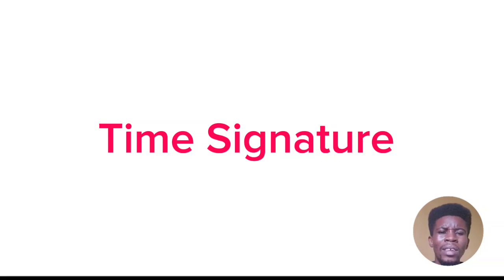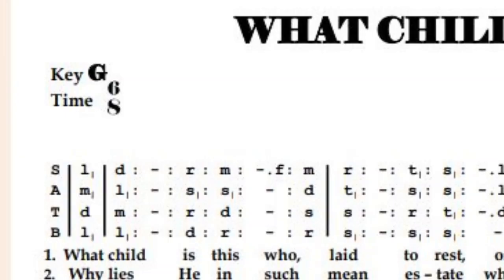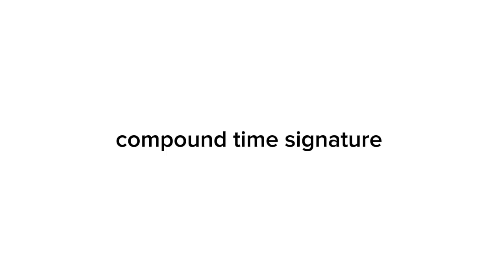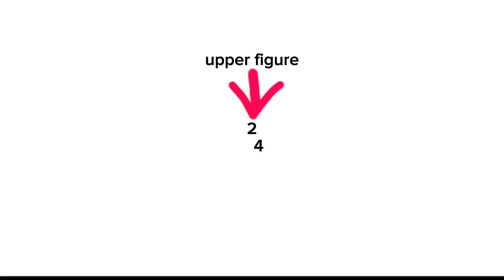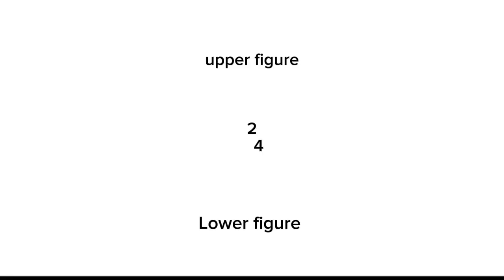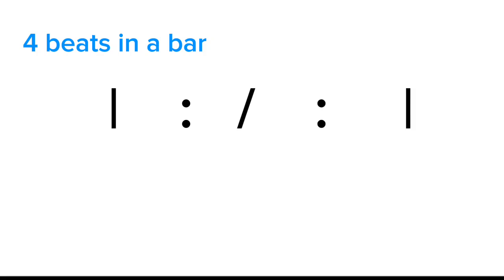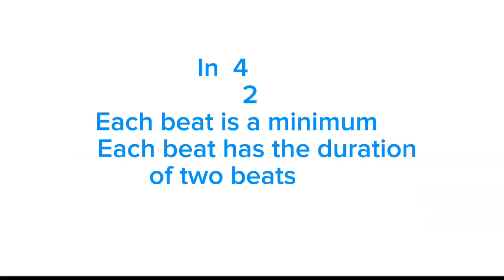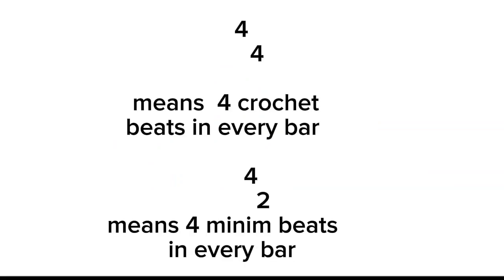Introduction To Time Signature